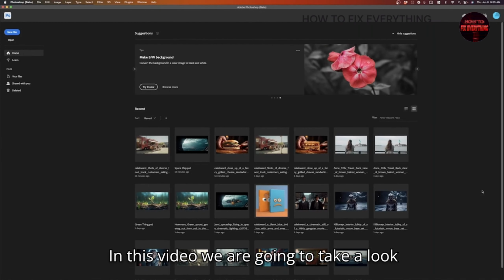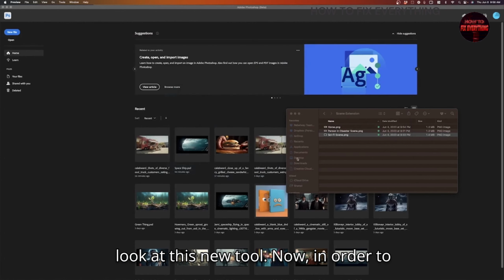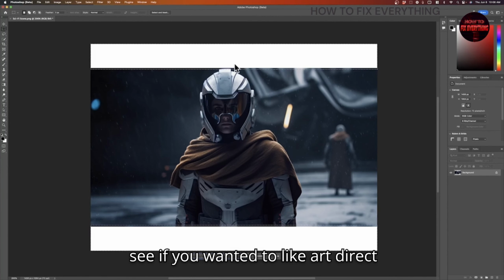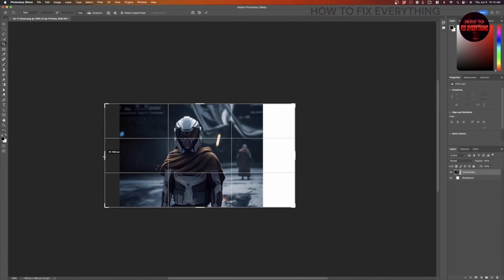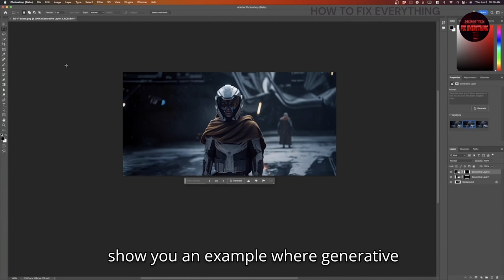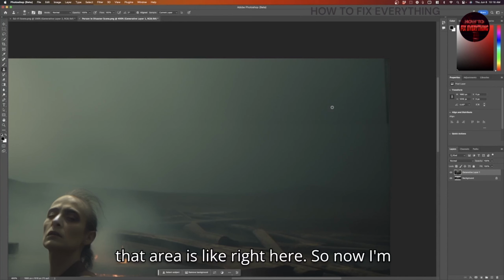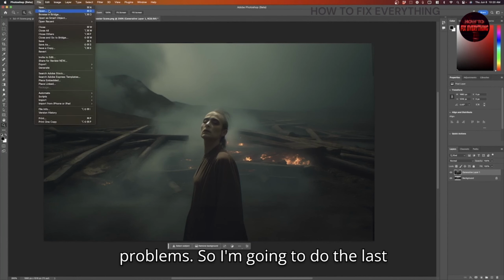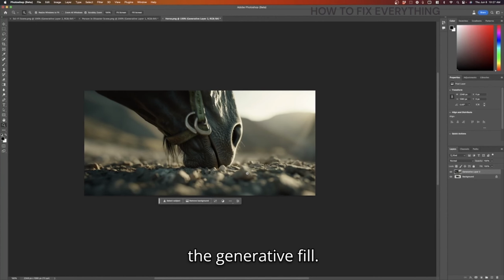How To Use Photoshop Generative Fill for Scene Extension Like a Pro | Step by Step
Want to expand your images effortlessly? In this tutorial, I’ll show you how to use Photoshop’s Generative Fill to seamlessly extend any scene! Whether you're working on cinematic VFX, AI art, or digital design, this powerful AI tool will change the way you edit images forever.

We’ll start by using Photoshop’s AI Generative Fill to add realistic extensions to images, removing borders and filling in missing areas while maintaining lighting, texture, and depth. You’ll learn how to use the crop tool, select areas for expansion, and refine results using blending and masking techniques.

By the end of this tutorial, you’ll know how to fix image compositions, create larger backgrounds for animations, and expand AI-generated or VFX shots without losing quality. This is a must-know tool for video editors, designers, and digital artists!